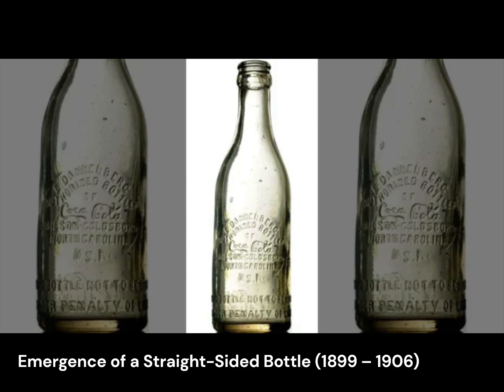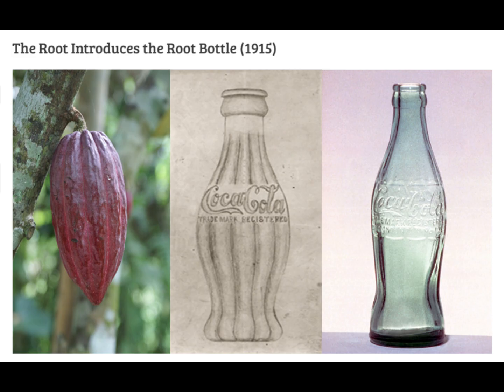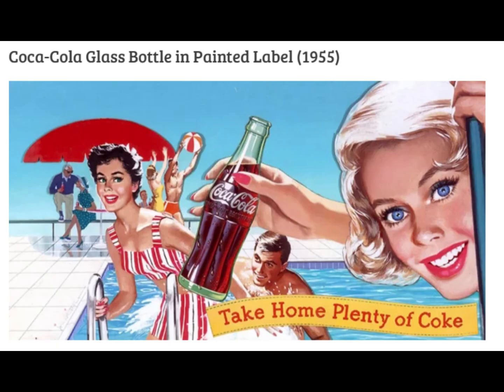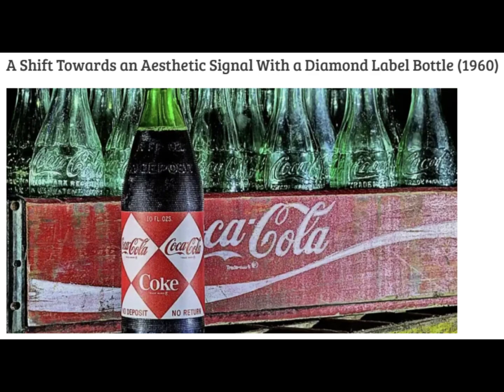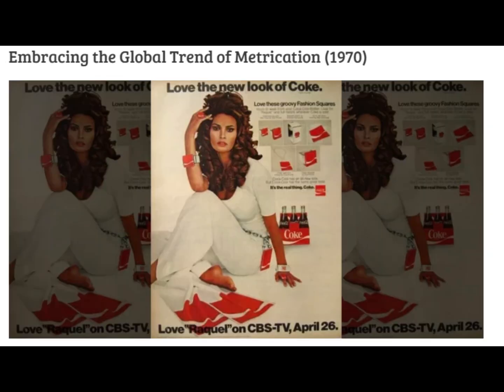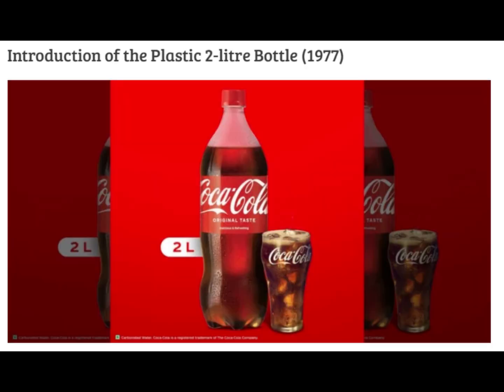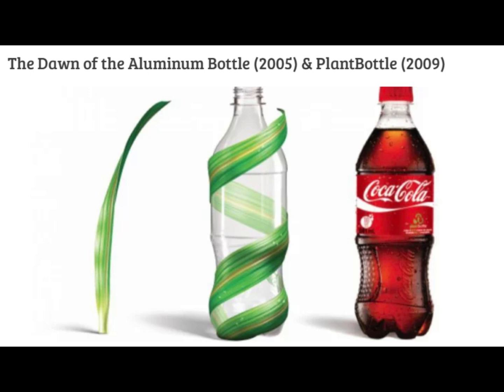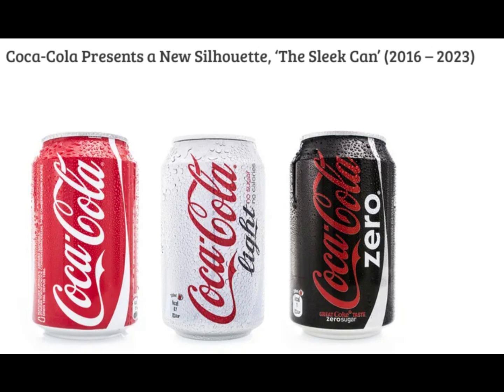Evolution of COCA COLA bottles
coca cola bottles history